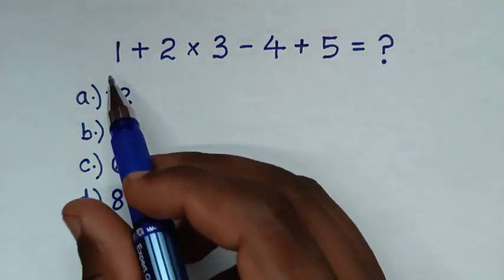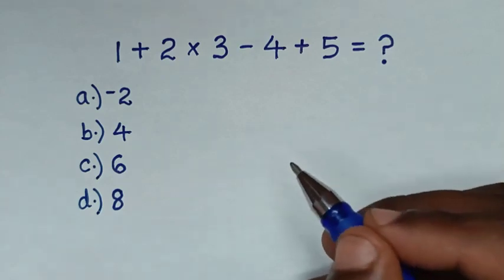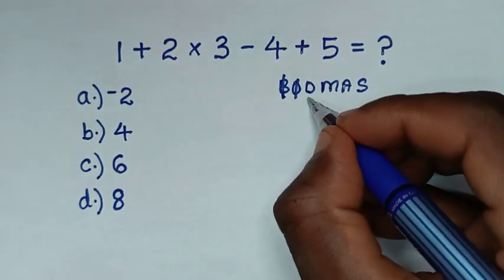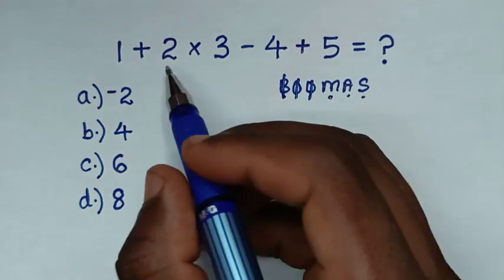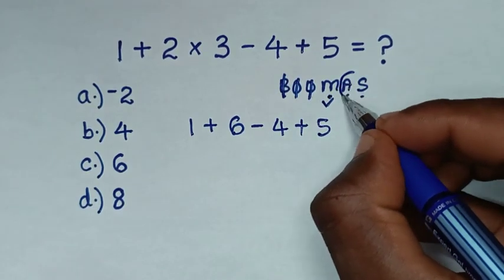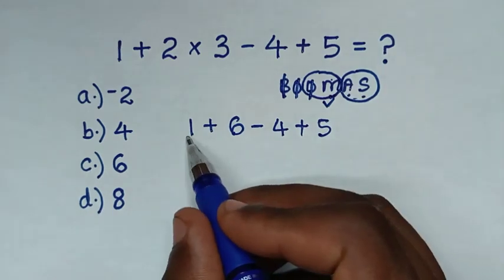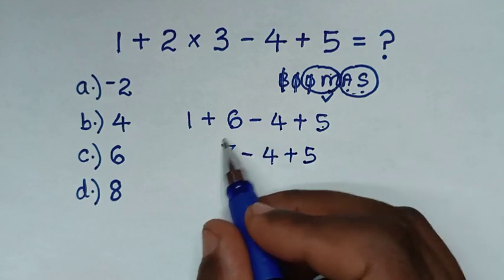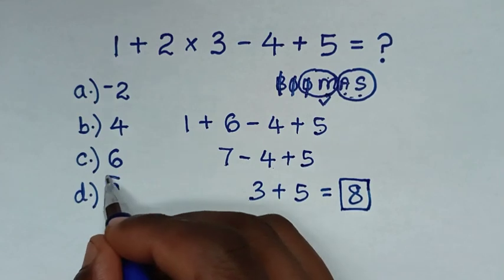1 + 2 × 3 - 4 + 5 =❓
How solve 1 + 2 × 3 - 4 + 5 =❓